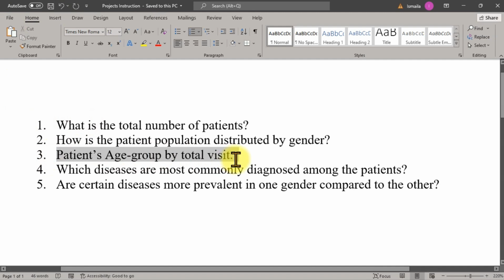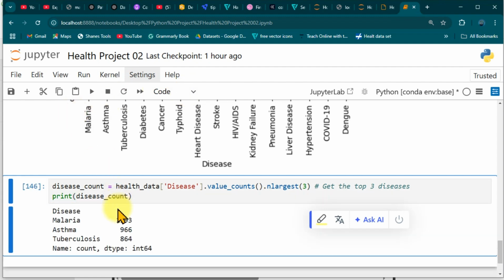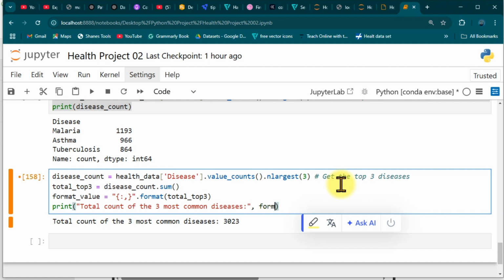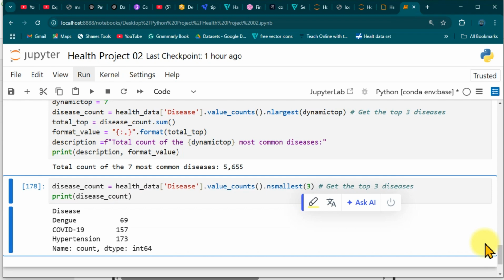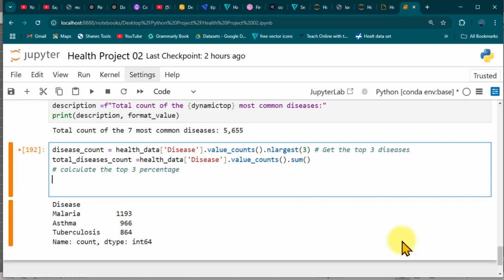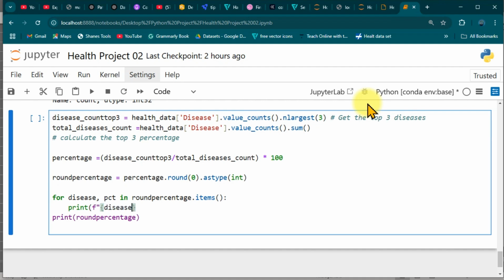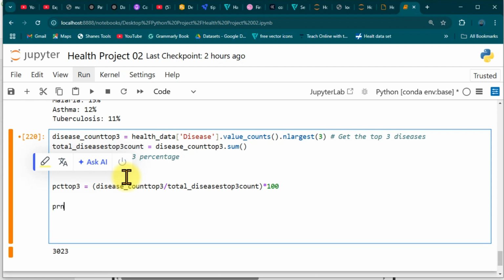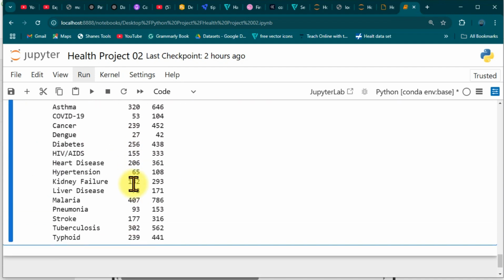Health Care Data Analysis using Python. |#3 How to use Python for Data Analysis and Visualization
Are you eager to master data analysis using Python? At Data with Decision, we offer comprehensive tutorials on Data Analytics, focusing on Microsoft Excel, Power BI, and Python.

Why Learn Python for Data Analysis?

Python is a versatile programming language renowned for its simplicity and extensive library support, making it a favorite among data analysts. It enables efficient data manipulation, automation, and the application of advanced analytical techniques.

What We Offer:

- Microsoft Excel: Learn to harness Excel's powerful features for data organization, analysis, and visualization.

- Power BI: Discover how to create interactive dashboards and reports, transforming raw data into actionable insights.

- Python: Develop proficiency in Python programming, focusing on libraries like pandas and Matplotlib for data analysis and visualization.

Embark on your data analytics journey with Data with Decision. Whether you're a beginner or looking to enhance your skills, our tutorials are designed to equip you with the knowledge and tools needed to excel in data analysis.